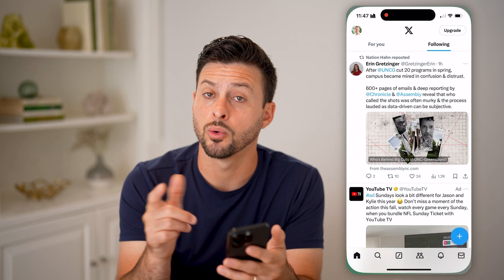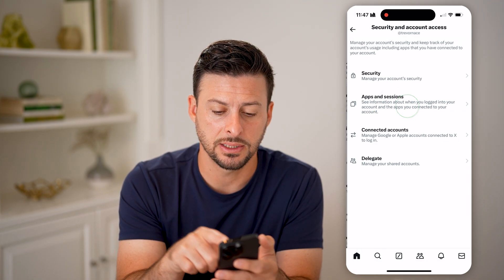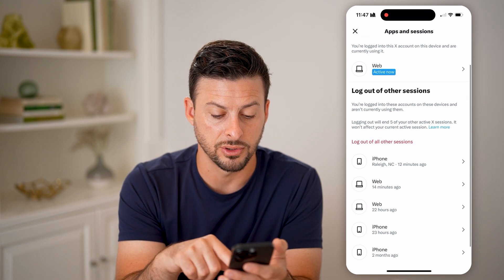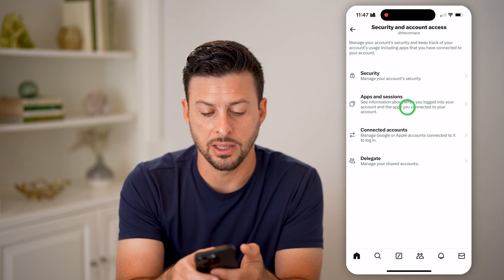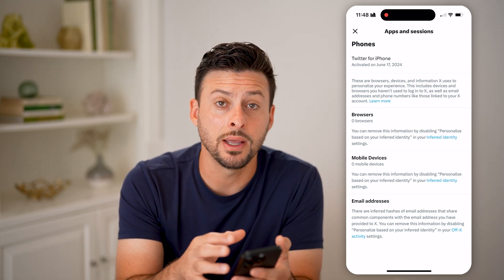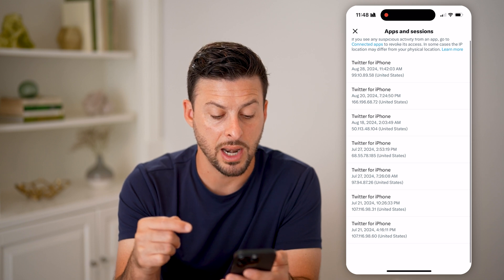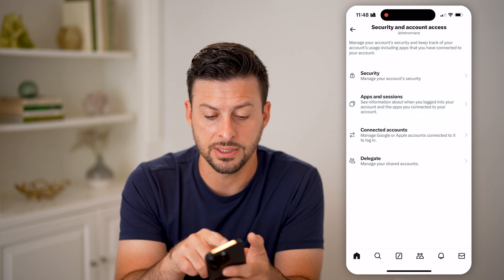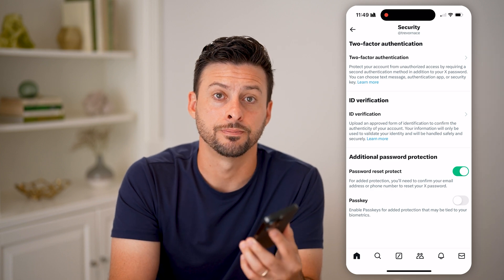How To Check Twitter Login History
Here's how to check login history on Twitter so you can see if there's been any unauthorized sign-ins onto your account.